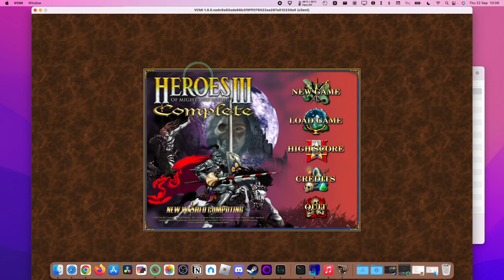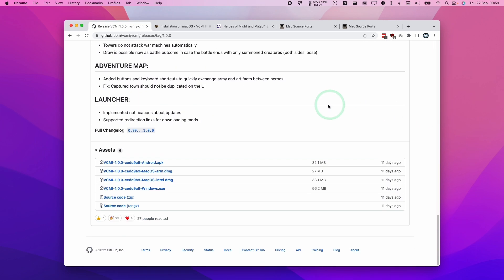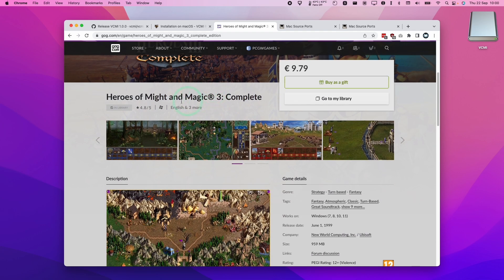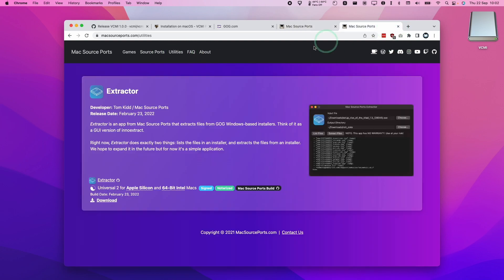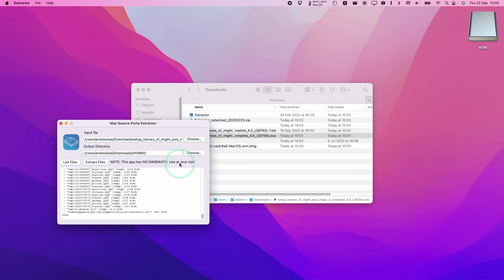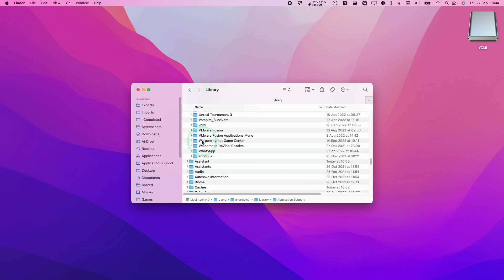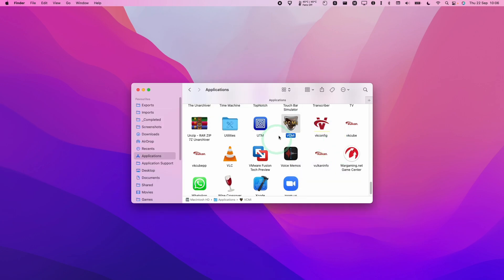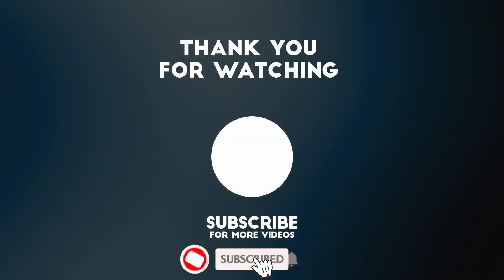Play HOMM3 on Native ARM Mac using VCMI source port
Quick video guide on how to setup Heroes of Might and Magic III working with VCMI source port.

► My Recording Setup:
►► My equipment: